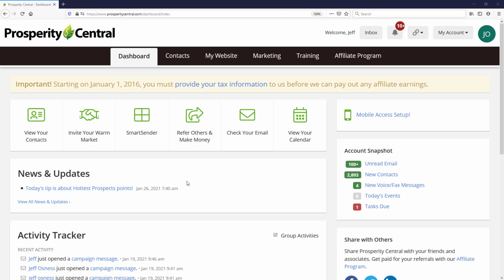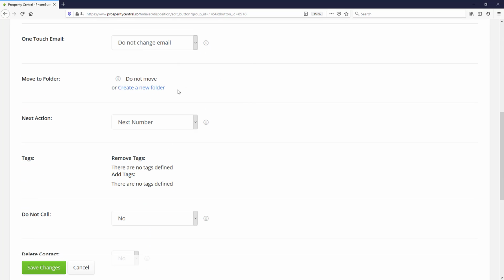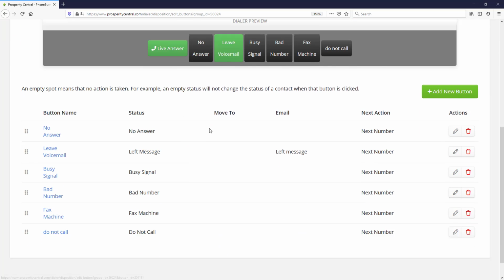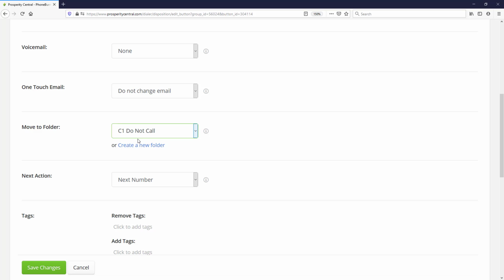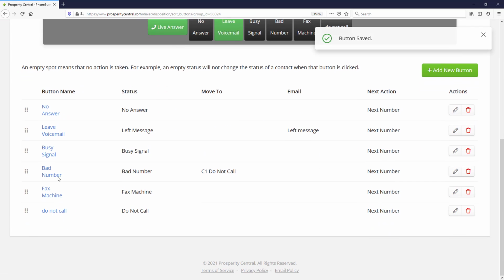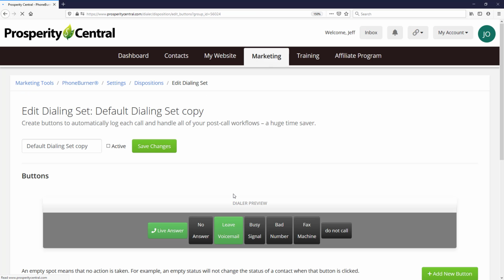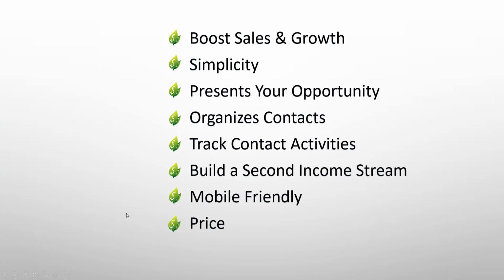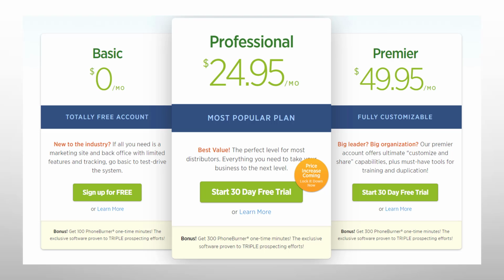Sort Bad #'s using PhoneBurner so you don't waist time on garbage EP106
without a doubt, you will be running into people that don't give you legit numbers. No worries it is normal and part of the process. On our training today I will show you how to deal with those in seconds and move on to your next prospect. Time is Money and Prosperity Central and PhoneBurner make you a recruiting and prospecting ROCK STAR.